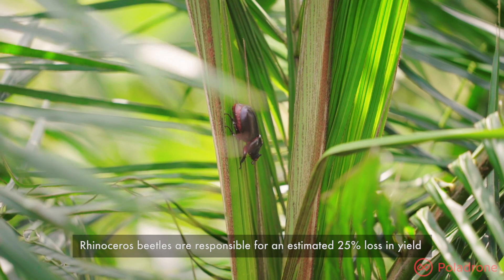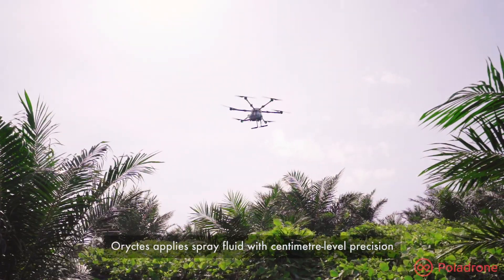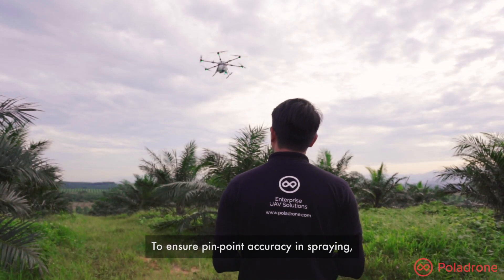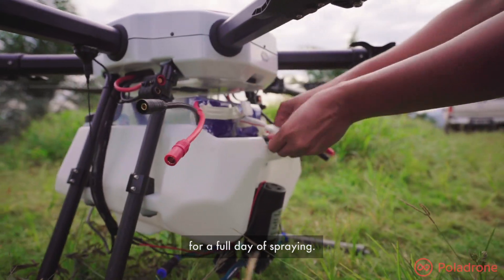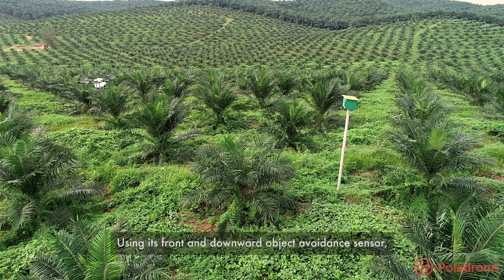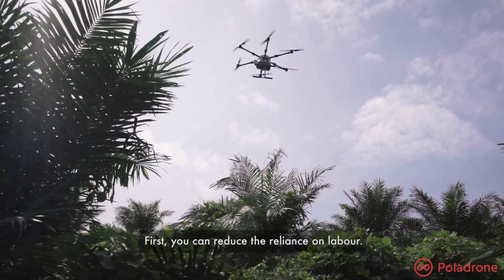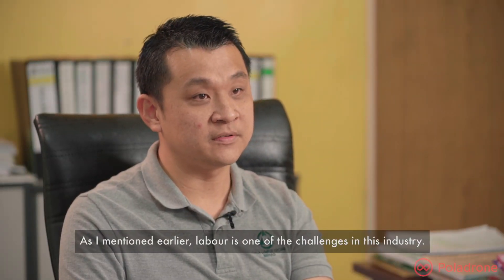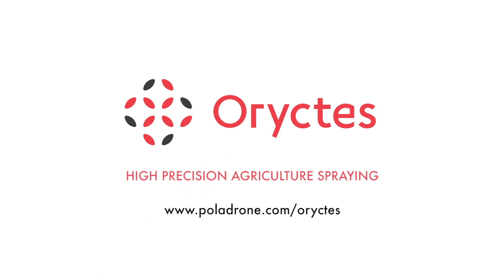Oryctes: Malaysia's First Precision Spot Spraying Agriculture Drone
Powerful and precise, Oryctes brings drone technology into farms to transform crop spraying for agribusinesses of all sizes.

Named after the infamous oil palm pest, Oryctes drones provide fast and consistent pest protection for a wide variety of crops. Using the unique aerial capability of drones, Oryctes provides automated, cost-effective and highly-scalable agriculture spraying for farms and plantations of all sizes.

As the first drone custom-made for oil palm application, Oryctes is the innovative solution to the rhinoceros beetle (kumbang tanduk) problem. A common but hated sight on oil palm estates, rhinoceros beetles feed voraciously on young oil palm shoots, which causes stunted oil palm growth and often crop death.

Annually, an estimated RM40.25 billion (25%) of Malaysia's national palm oil yield is lost to the damage caused by Rhinoceros beetle pest attacks, a significant productivity loss in a global industry valued at over RM161 billion.

Oryctes has proven to provide more reliable oil palm protection than other pest control methods in the industry, while greatly reducing chemical exposure to the environment and humans.

Oryctes is available in two models: Oryctes Dual and Oryctes Mist. Oryctes Dual comes with two modes: “spot” mode and “mist” mode; while Oryctes Mist sprays only in “mist” mode.

Oryctes is developed by Poladrone with support from Malaysia Digital Economy Corporation (MDEC) and the Ministry of Communications and Multimedia (KKMM) via the Global Technology Fund, and through collaborations with AAR, KLK Berhad, Boustead Plantations Berhad, and Genting Plantations Berhad.